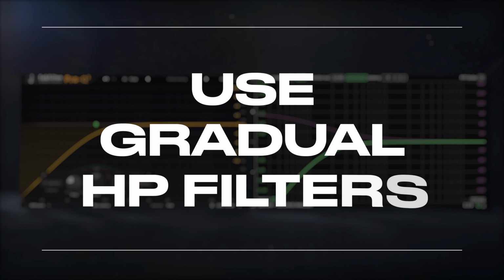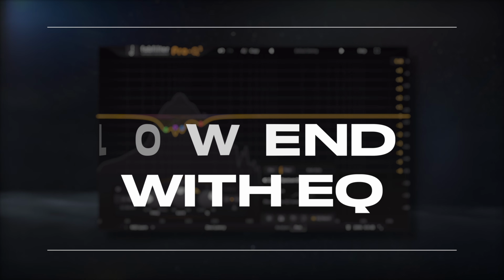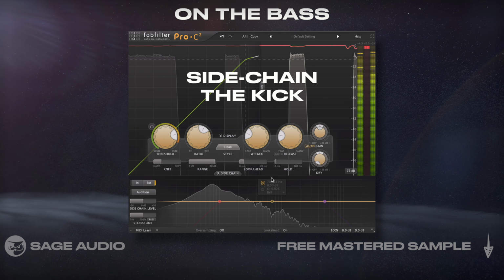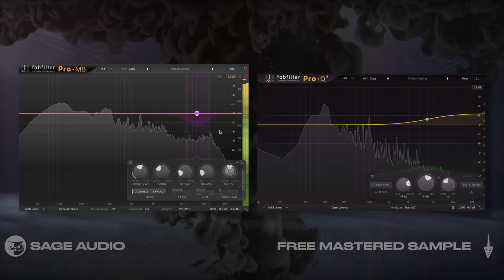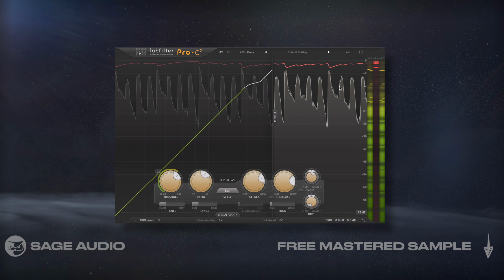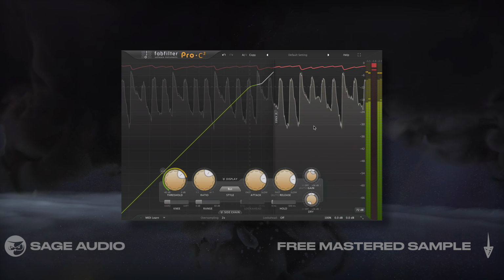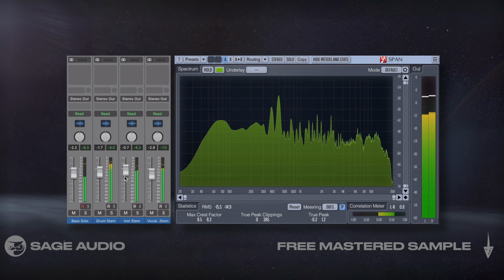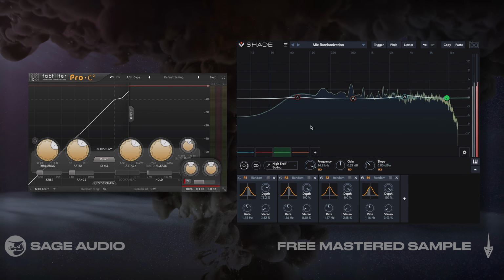How to Make a Balanced Mix